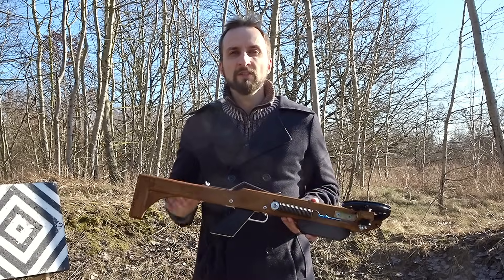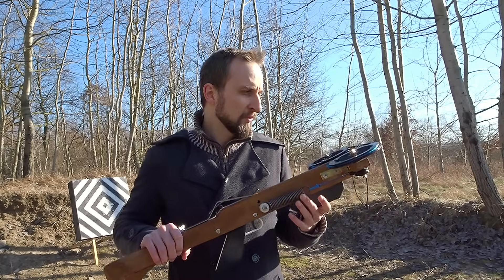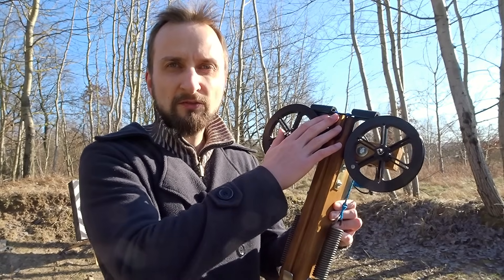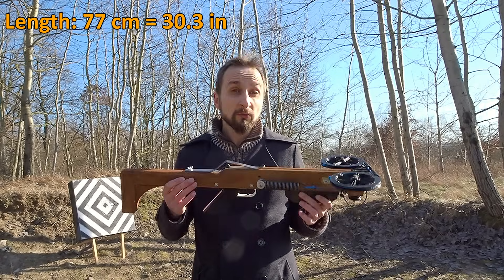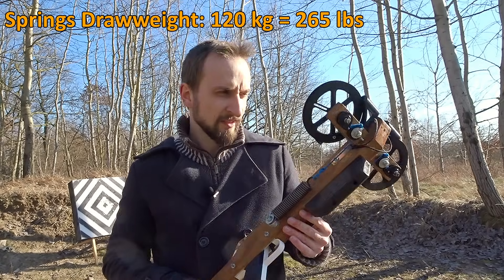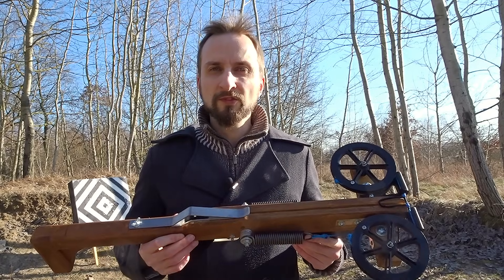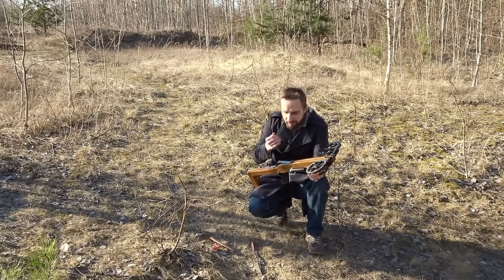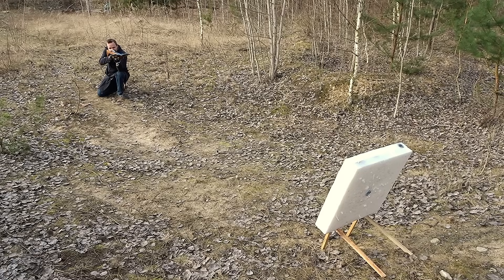Coilspring powered Crossbow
There are plans availabe for this on my (Works - DIY)

Sorry for the sub-optimal sound. My equipment didn't record properly so I had to do with the camera audio.

Timecodes:
0:00 Intro-Shots
0:20 Introduction
0:48 How it works / Advantages
2:47 Facts and Numbers
4:20 Speed and Energy
5:14 Cocking the Crossbow
6:10 Shooting 1
7:33 Construction / Details
9:46 Shooting 2
10:11 Ideas for Improvement